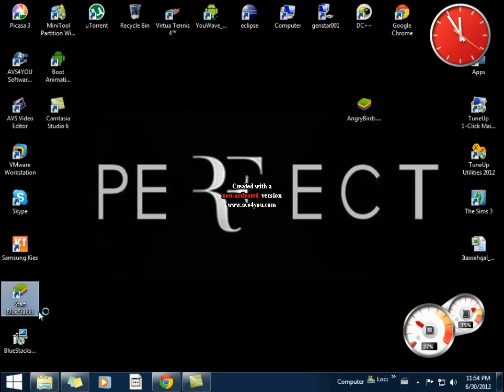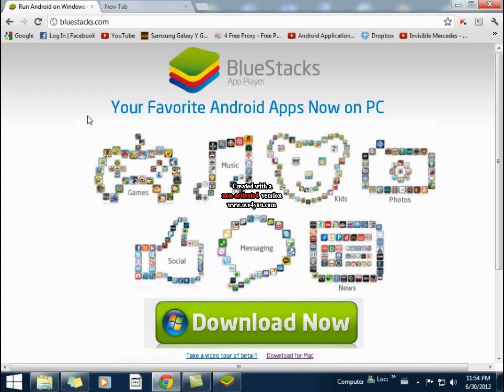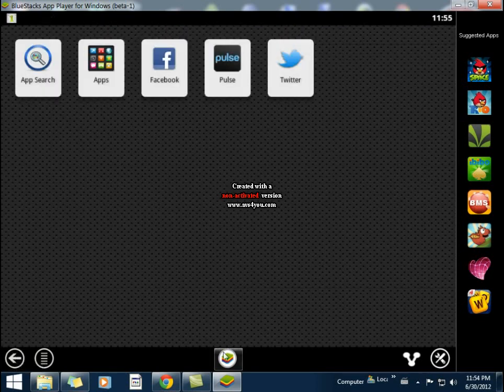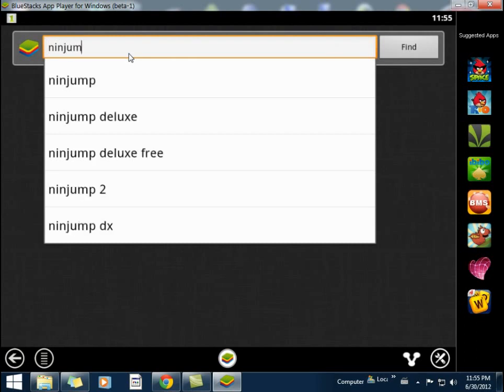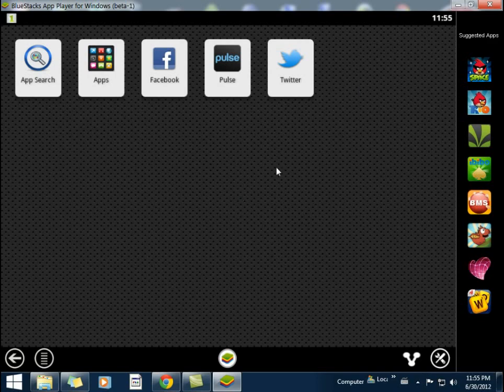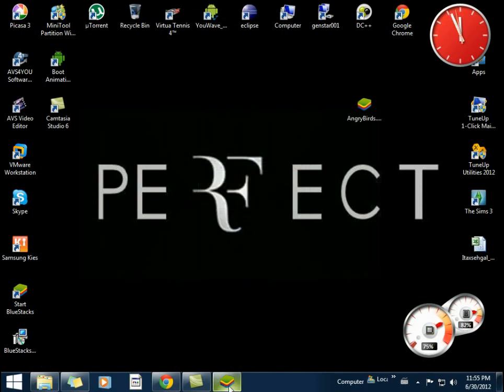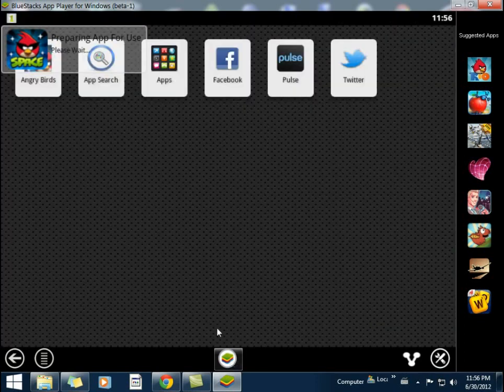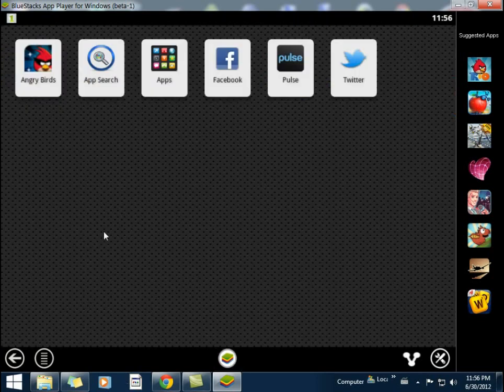Run Android Apps and Games On Windows (7,vista and xp) Using BueStacks